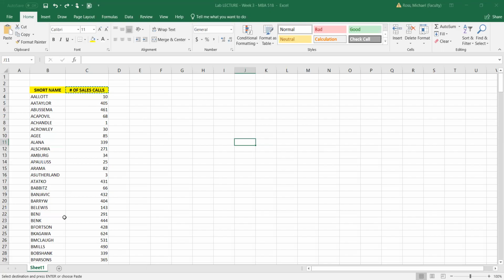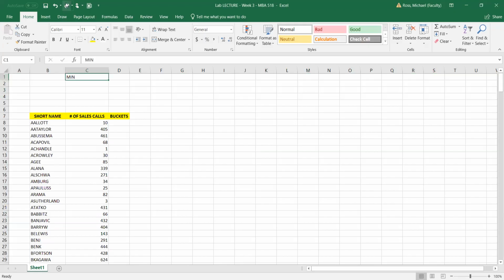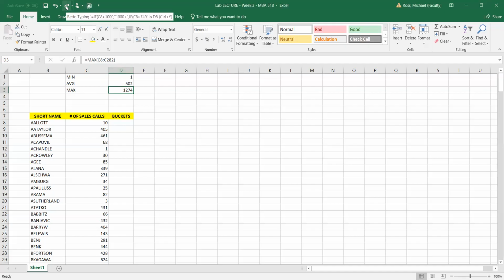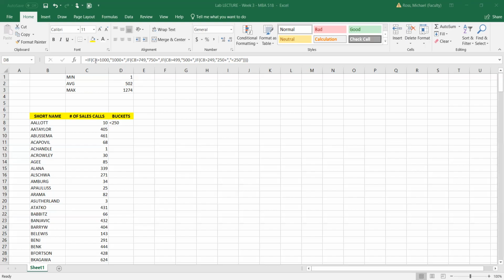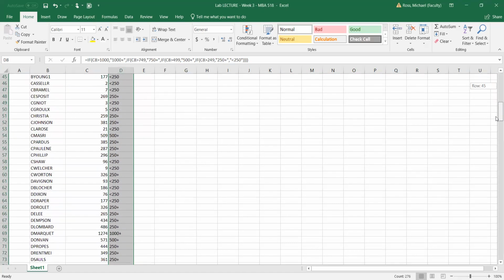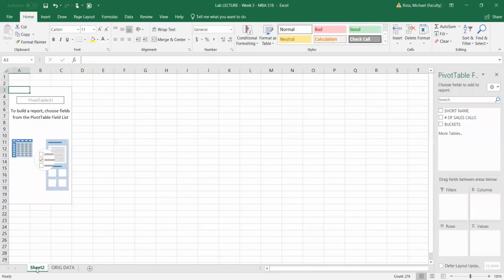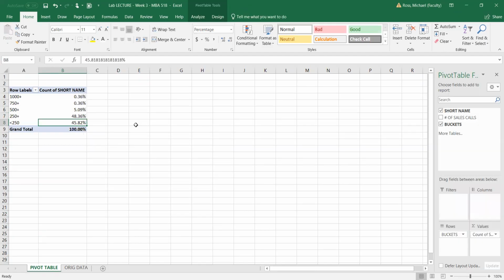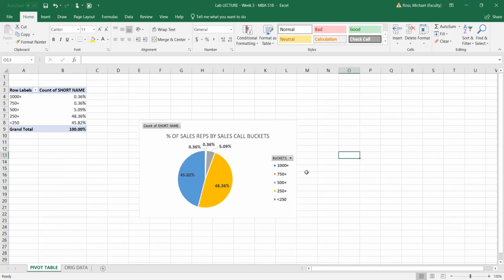WEEK # 3 VIDEO FOR LAB